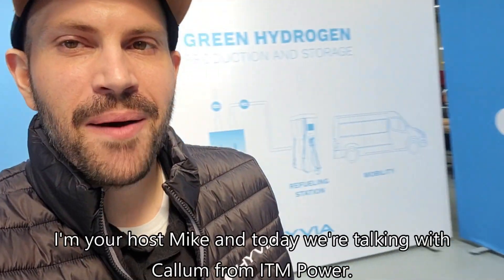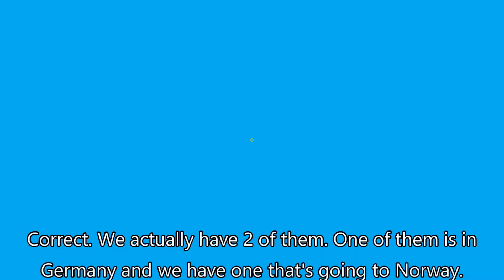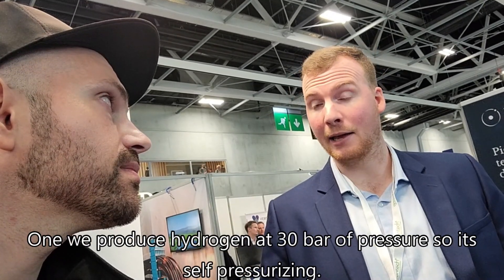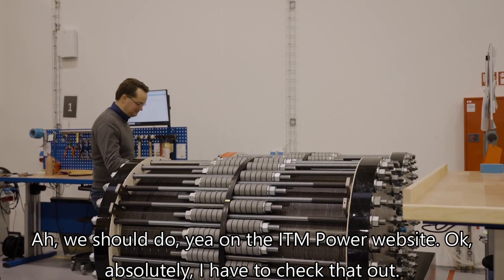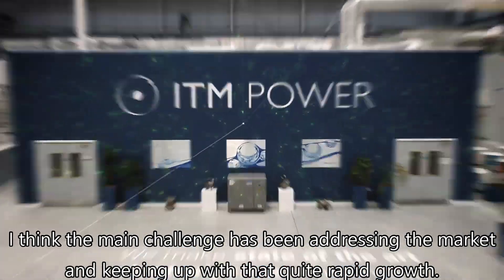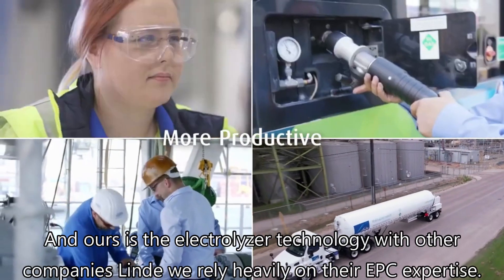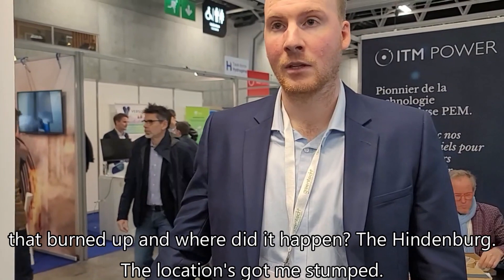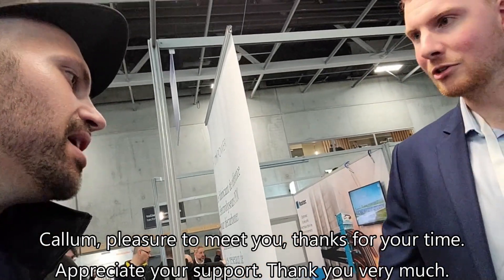Is it enough?! ITM Power Builds Massive Multi Megawatt Electrolyzers for the Green Hydrogen Movement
I had an awesome discussion with Callum from ITM Power on their company's electrolyzers. Always blown away to learn the cool technical details! Thanks again Callum!